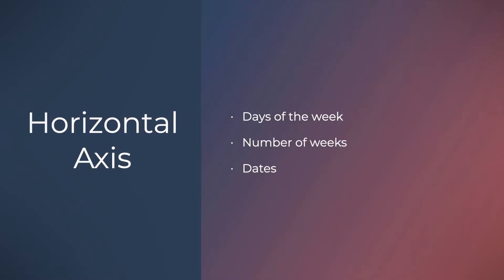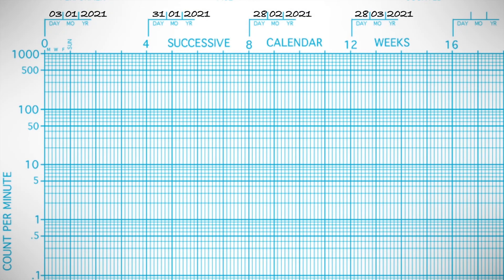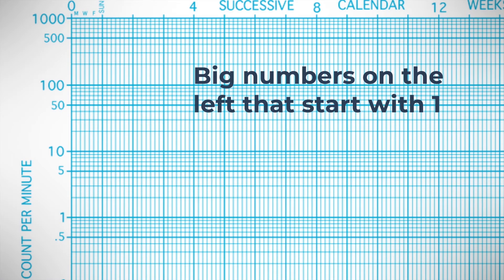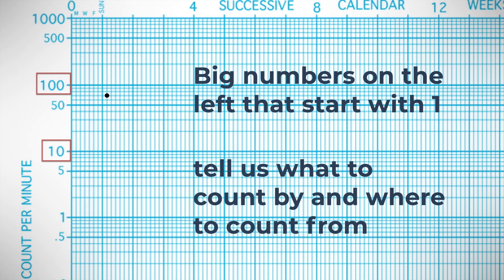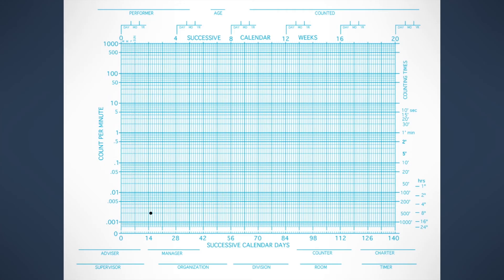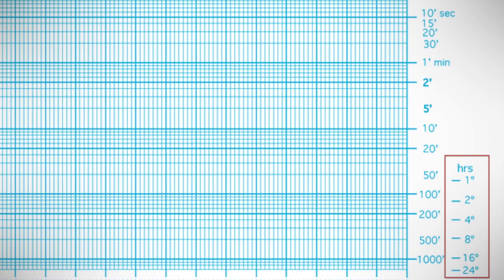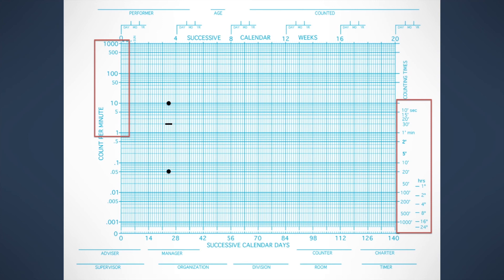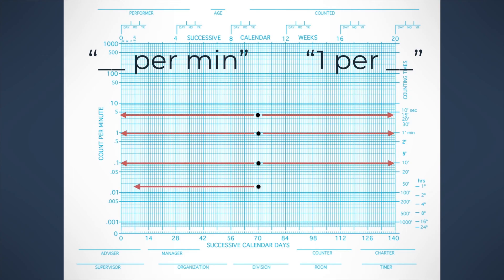Understand the Standard Celeration Chart (SCC) in ELEVEN MINUTES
Project Blue is a 6-month online learning program for aspiring precision teachers who want to implement Precision Teaching in their work with learners

Amy Evans has been a practitioner of Precision Teaching and Applied Behavior Analysis since 2008. Amy has worked in private learning centers,
public school classrooms, home-based intervention and homeschool settings, combining the principles of Behavior Analysis, Precision Measurement, and Direct Instruction to solve educational and behavioral challenges. Amy's primary expertise lie in fluency-based instruction, precise behavioral measurement, visual and quantitative data analysis, and curriculum design. In the past five years, Amy has focused on dissemination and training, which included writing playbooks and guides, creating high-quality online professional development courses, contributing to books and research related to implementation of precision measurement, presenting over 25 workshops and symposia, and transitioning more than 40 small to mid-size organizations to Precision Teaching and digital standard celeration charting. Amy loves being a go-to resource for all things Precision Teaching.

Liz Lefebre, M.A., BCBA-LBA is a Founding Partner of Octave. Liz Lefebre began in the field of Behavior Analysis as a Precision Teacher in 2003. Liz has a passion for helping children access the highest quality behavioral and educational services. Her broad clinical experience includes 15 years of training and practice ranging across a variety of areas including
Precision Teaching, Direct Instruction, instructional design, early intervention, intervention in challenging behavior, and curriculum development and modification. This experience informs her ability to develop meaningful and appropriate treatment plans, conduct intensive skill and data analysis, and ensure her clients learn to the best of
their ability.

Special Thanks: Amy and Liz and Patrons of course! :)